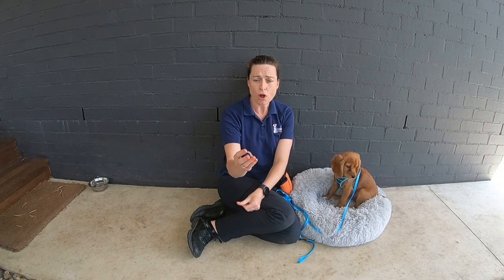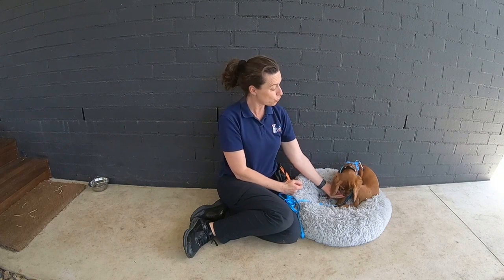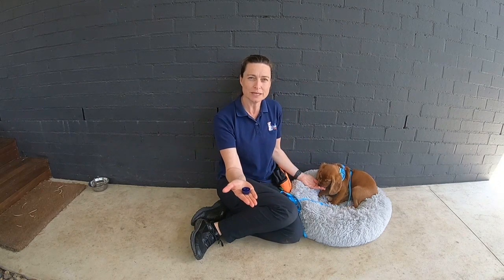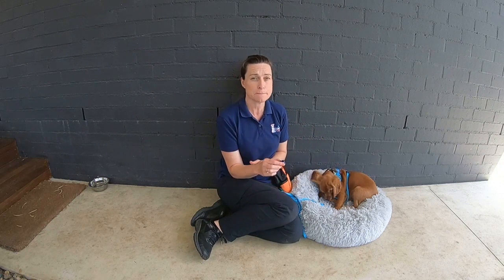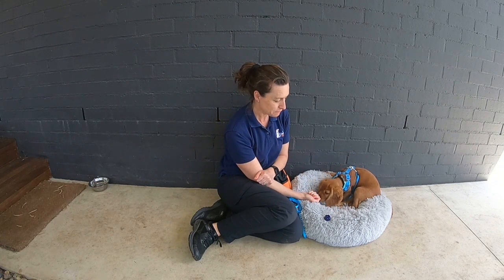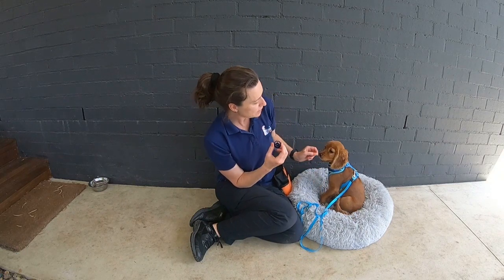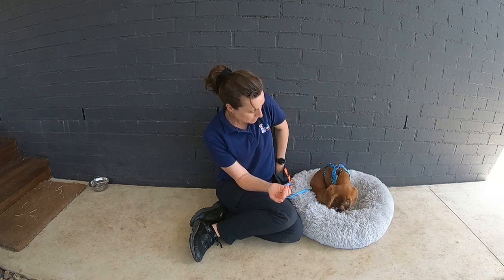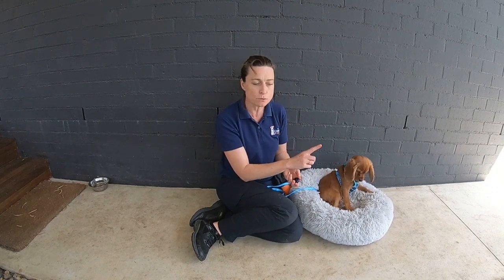Teach a dog to leave items alone - leave it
Are you currently saying no, don't and ah ah?
This video is to help demonstrate how to teach a dog to leave items alone.
Give your words meaning by teaching dogs to leave things alone. "leave it"
teach this instead of no, don't and Ah Ah